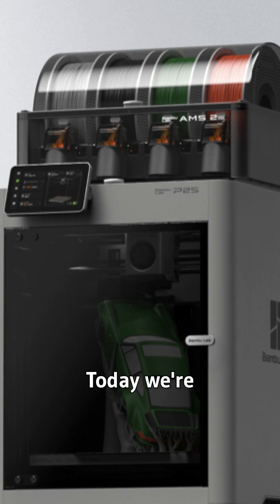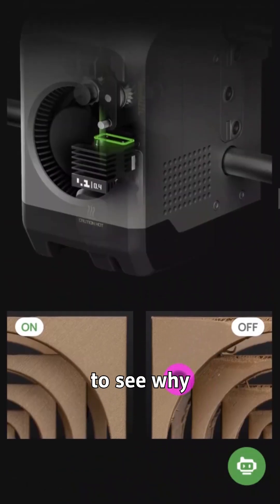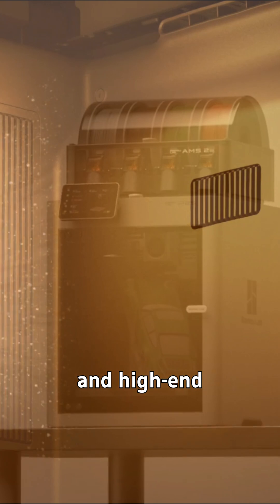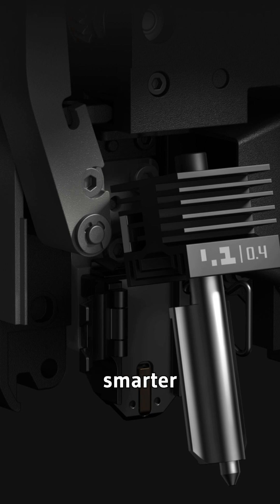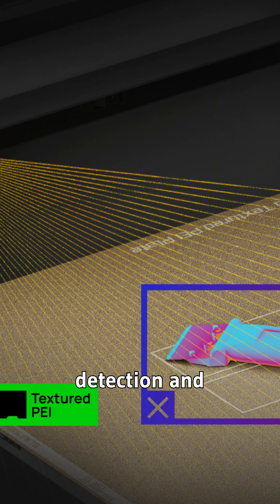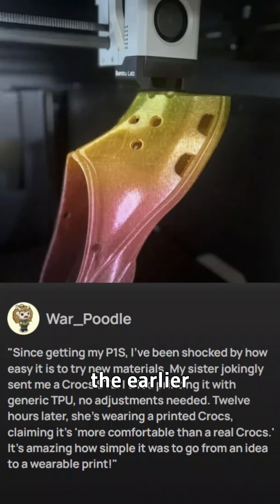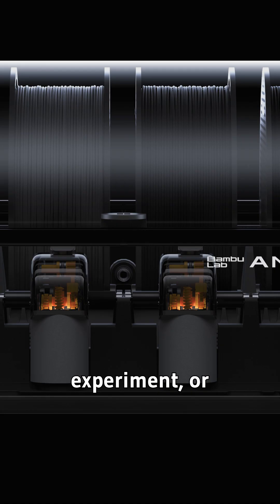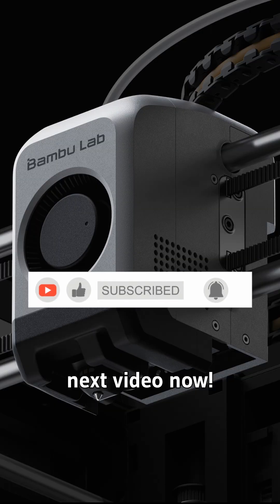P2S Upgrade! BambuLab P2S 3D Printer Launch 🚀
BambuLab P2S 3D Printer | P2S Upgrade | BambuLab P2S Launch
BambuLab P2S 3D Printer | P2S Upgrade | BambuLab P2S Launch – today we explore the exciting new BambuLab P2S and why this P2S upgrade matters for 3D printing.

The brand-new BambuLab P2S 3D printer is here — and this P2S upgrade brings smart features, quick-swap nozzles, adaptive airflow and AI error detection into a mid-range price. In this video you'll learn:
• What makes the BambuLab P2S upgrade stand out
• How the P2S hotend quick-swap and adaptive airflow system work
• Why the P2S could be the best 3D printer for serious hobbyists or production
• My key win-points and any trade-offs you should know

If you print regularly and are considering the P2S upgrade or you’re shopping for a reliable 3D printer — this video is for you. Don’t miss out on how the P2S is reshaping expectations in the 3D printing world.

👍 Like this video if you found it useful and comment which feature of the P2S you’re most excited about.